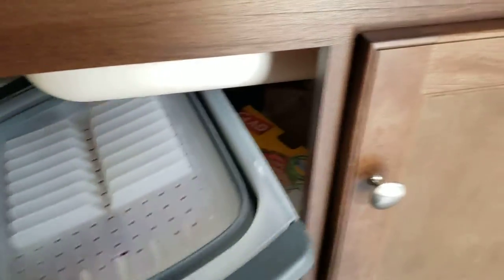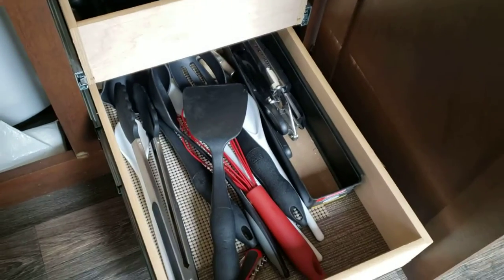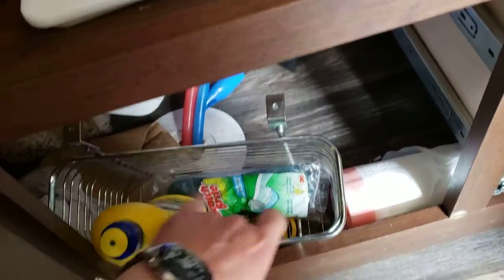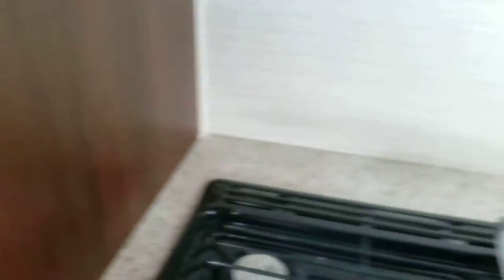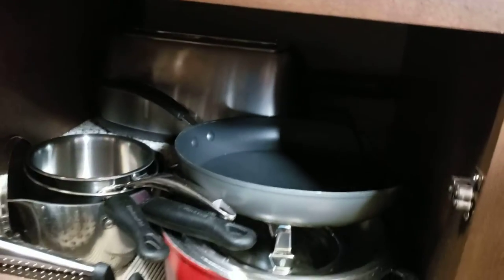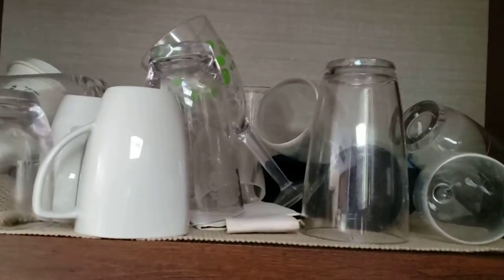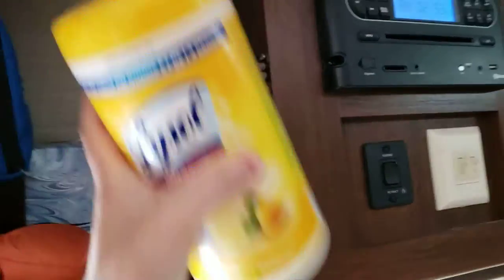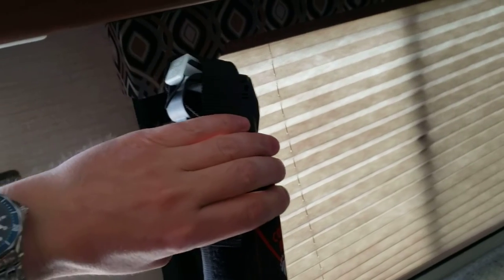Dishes, cutlery, utensils, pantry and storage, and other amenities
A list of the various domestic-type amenities in the trailer.

Series of how-to videos for Keystone Bullet 2070BHS travel trailer.